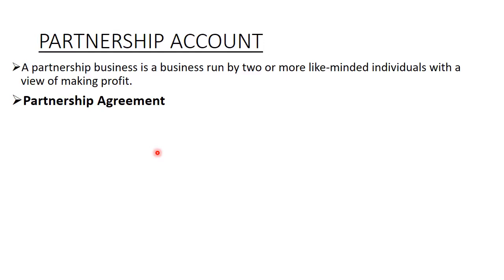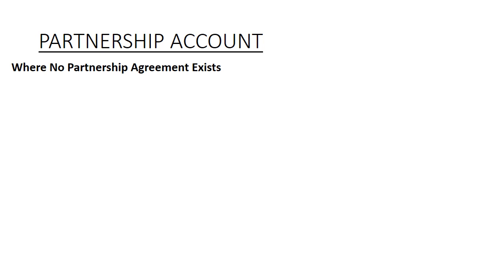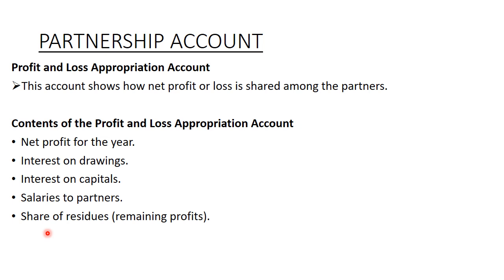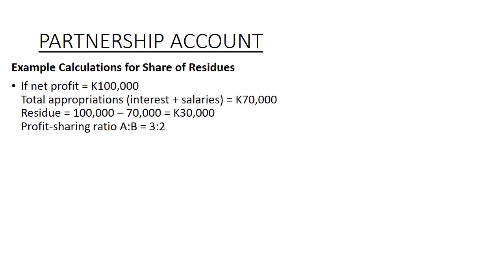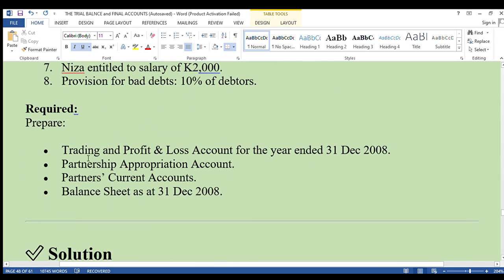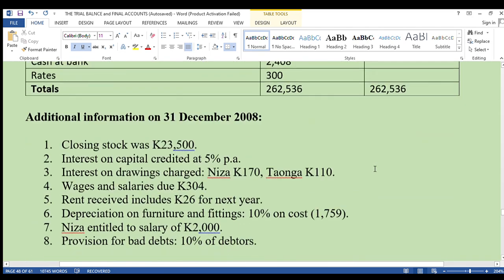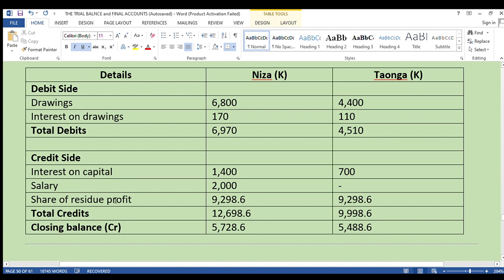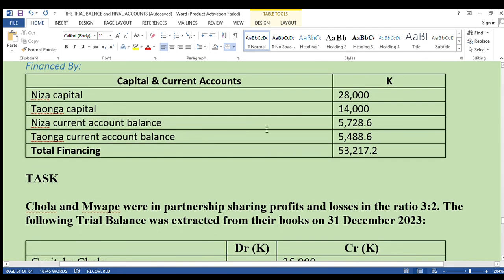Accounts: Partnership Account